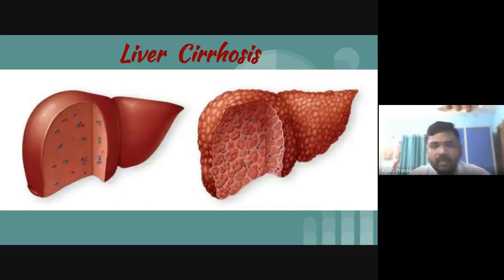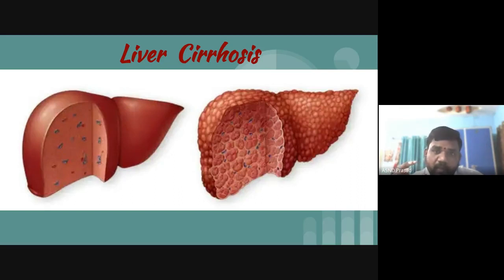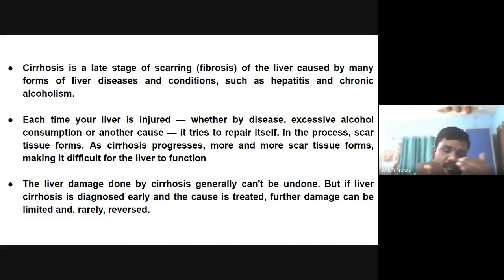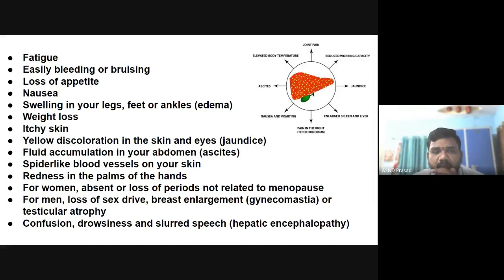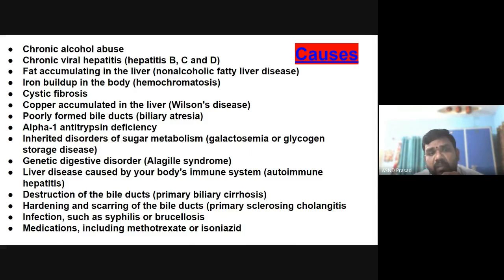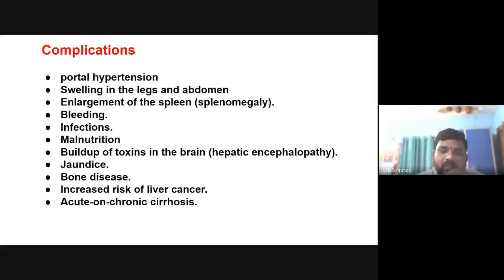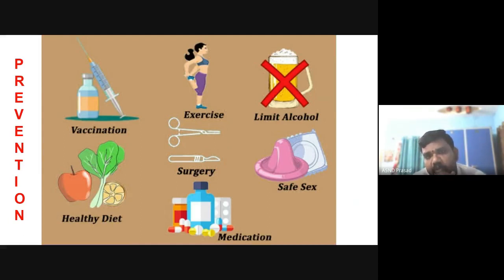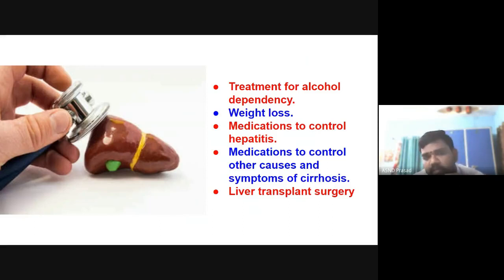Liver Cirrhosis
III B.Sc:: Biochemistry-Ele:: Unit 5::